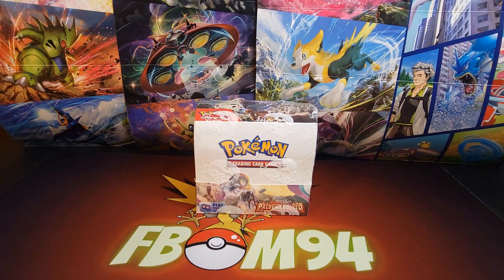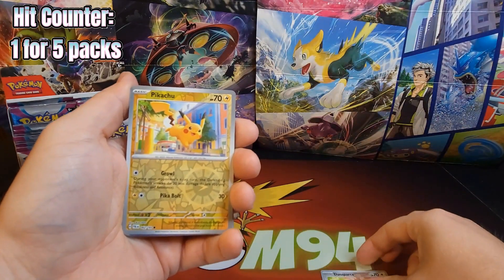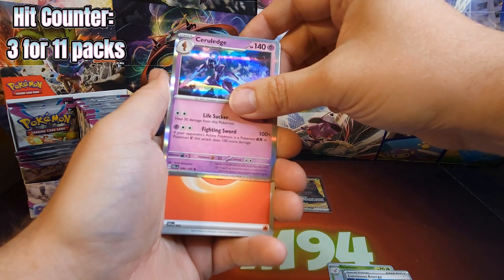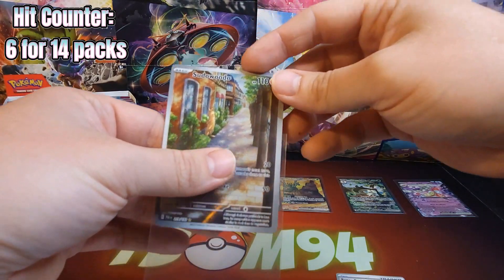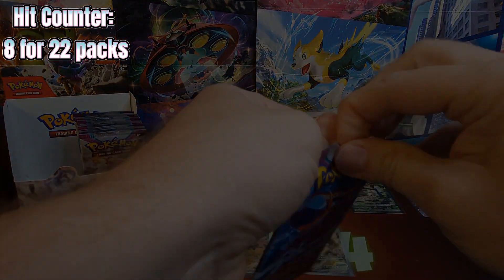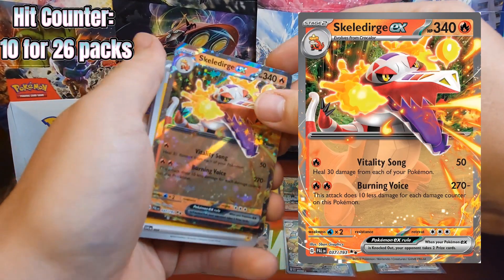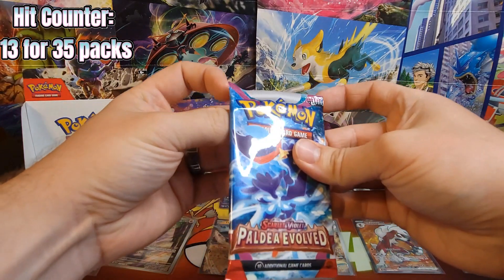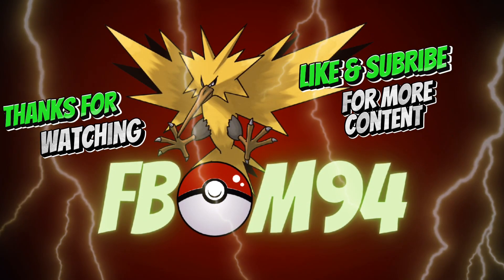Paldea Evolved Booster Box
I open up a booster box of Paldea Evolved to see which cards I can get for collection. Even some of the regular halo cards have some nice artwork to them.